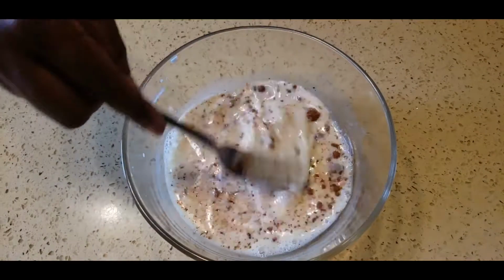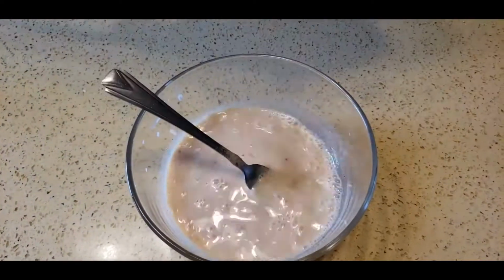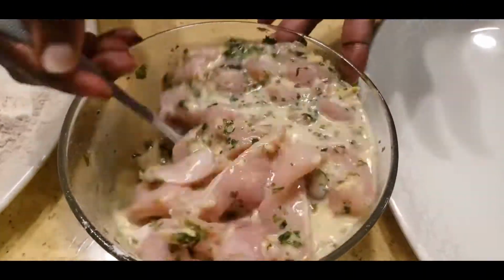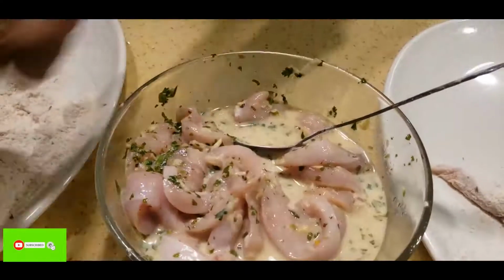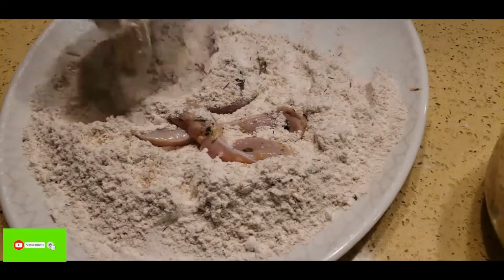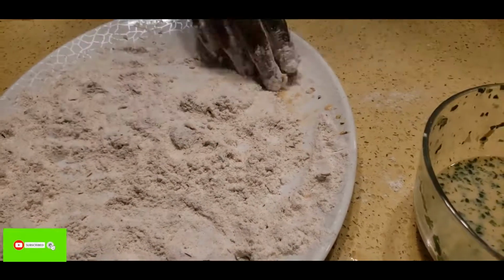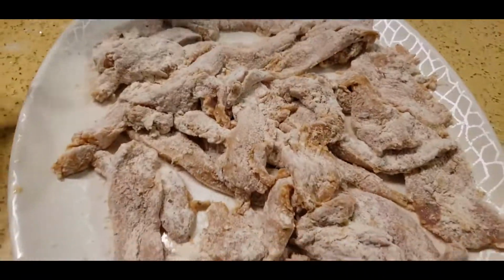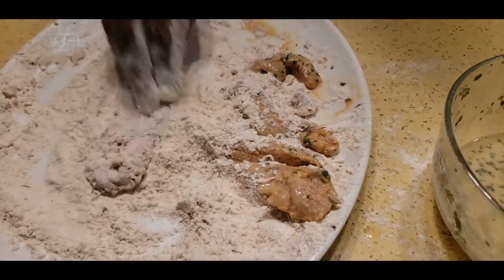Make Your Own Chicken Tenders Your way your style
Chicken Tenders/fingers
Ingredients
500g boneless chicken
2tbsp Robertson chicken spice (optional)
2tbsp American hot sauce or mild chili sauce
1tbsp. salt
1tsp white pepper
1 eggs
100ml milk
2tbsp lemon juice
1tbsp minced garlic
1tbsp minced ginger
2 tbsp. chopped coriander leaves (optional)
Flour spices
200g flour
Salt to taste
½ tsp. black pepper
2 tbsp. paprika
1tbsp thyme
1tsp garlic powder
1tsp onion powder
1 tbsp. oregano
1tsp ginger
1tsp dry rosemary
¼tsp. baking soda
1tbsp Robertson chicken spice (optional)